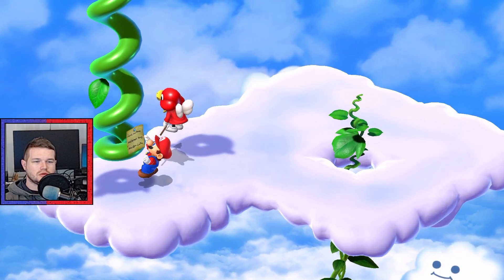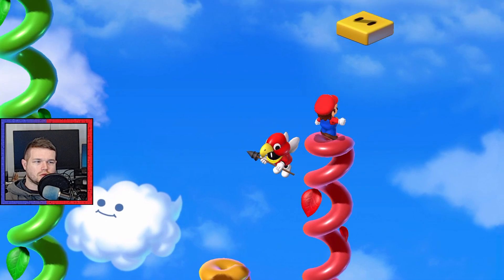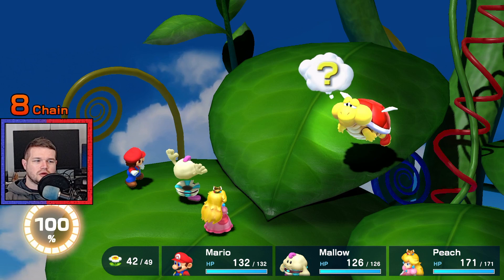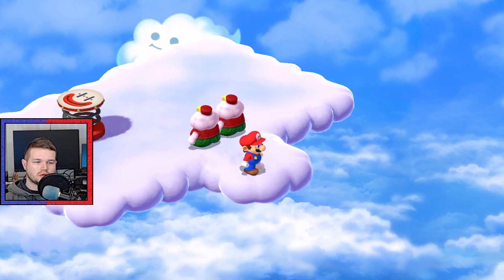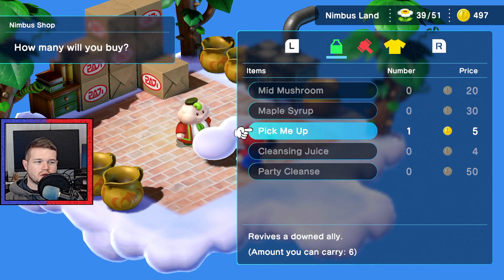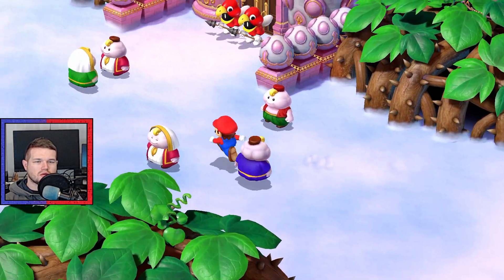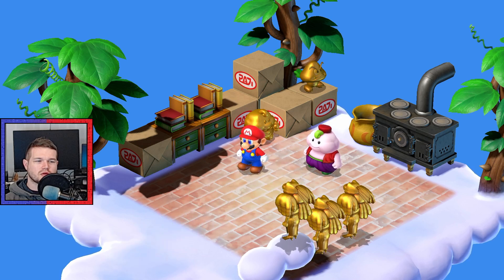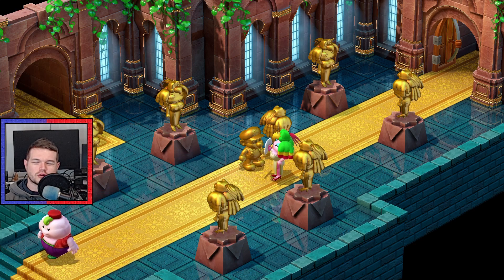Sneaking into Nimbus Land! Let's Play Super Mario RPG (Switch) Blind Playthrough | Part 19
RiggyRob discovers Mallow and Geno in the RPG that started it all in Let's Play Super Mario RPG (Switch) Blind Playthrough!

► Every comment, like and follow/subscription really does help, wherever you do it, so please help our channel with the almighty algorithm!

► You can also become a member of our YouTube channel to support us directly

► Let's Play Super Mario RPG (Switch) Blind Playthrough is part of a live stream playlist - watch here!

Super Mario RPG: Legend of the Seven Stars is a role-playing video game developed by Square and published by Nintendo for the Super Nintendo Entertainment System (SNES) in 1996. It was the final Mario game published for the SNES. The game was directed by Chihiro Fujioka and Yoshihiko Maekawa, produced by Shigeru Miyamoto, and scored by Yoko Shimomura.

Super Mario RPG's story focuses on Mario and his friends as they seek to defeat the Smithy Gang, who have crashed into their world and scattered the seven star pieces of Star Road. It is the first RPG in the Mario franchise, drawing from major elements of Square's RPG franchises such as Final Fantasy. The main form of fighting enemies is turn-based combat with a party of up to three characters. It is also the first game in the Mario franchise to have gameplay within an isometric 3D environment, allowing for a new variety of the exploration and platforming elements reminiscent of the Super Mario series.

Super Mario RPG was critically acclaimed, and particularly praised for its humor and 3D-rendered graphics. It was the inspiration for Nintendo's other role-playing series, Paper Mario and Mario & Luigi, and both are spiritual successors which retain some gameplay elements.

The game was released on the Wii Virtual Console service in 2008, marking its debut in Europe and Australia, and later for the Wii U's Virtual Console in 2015. It was also included with the Super NES Classic Edition in 2017.

A remake developed by ArtePiazza for the Nintendo Switch was released worldwide on November 17, 2023, and received positive reviews from critics.

THE FIRST-EVER MARIO RPG, OVERHAULED FOR NINTENDO SWITCH
Assemble a group of unlikely heroes and embark on a whimsical quest to repair the wish-granting Star Road in Super Mario RPG for Nintendo Switch! Stop the sinister Smithy Gang and meet a cast of colourful characters, including the mysterious puppet Geno and the kind-hearted Mallow.

CALAMITY STRIKES!
Bowser’s up to his usual tricks – he’s kidnapped Princess Peach, so it’s Mario to the rescue! Yet, when Mario confronts him at Bowser’s Keep, an even bigger villain emerges – Exor the Giant Sword. He crashes down onto the keep, breaking the Star Road and causing a tremor so mighty, it sends everyone flying. Now, Mario must find Princess Peach, make new allies and discover what big plans the Smithy Gang are concocting before it’s too late.

AN UNLIKELY GROUP OF HEROES
On your travels, you’ll meet like-minded characters who will join your quest to stop the Smithy Gang and repair the Star Road. From the friendly Mallow, to the mysterious Geno…and even big, bad Bowser himself!

SAVE THE STAR ROAD!
Use the combined strength of Mario and his allies to restore the Star Road and make wishes a reality once again in Super Mario RPG!